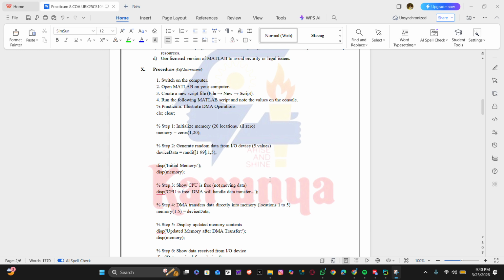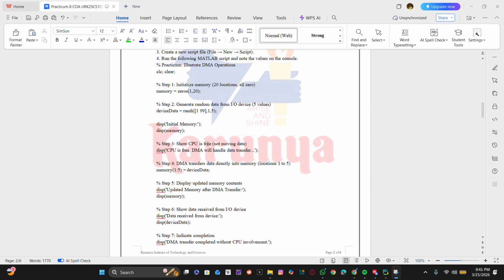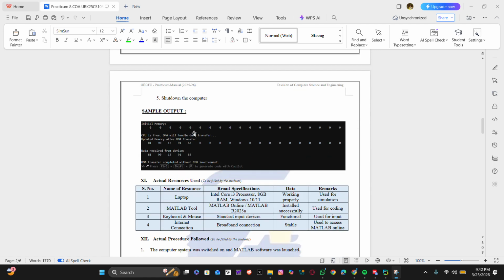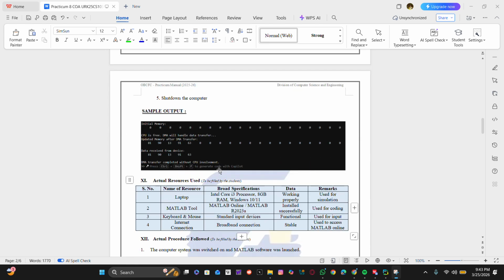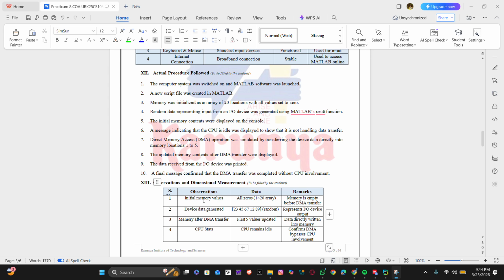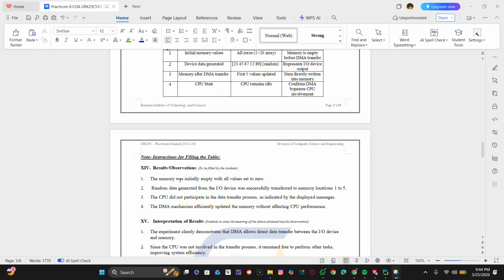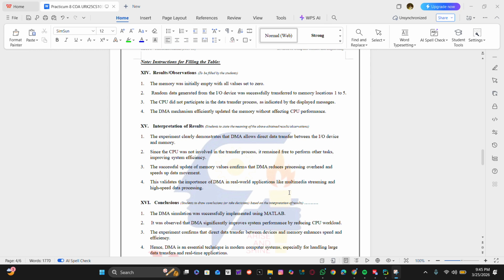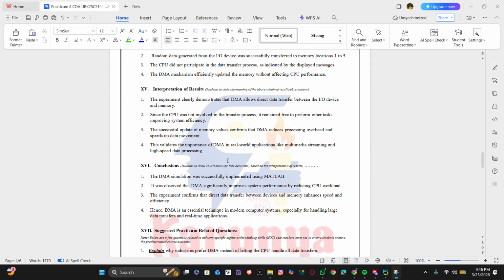COA PRACTICUM 8 URK25CS1036